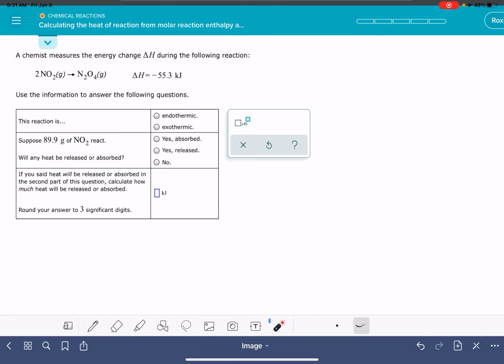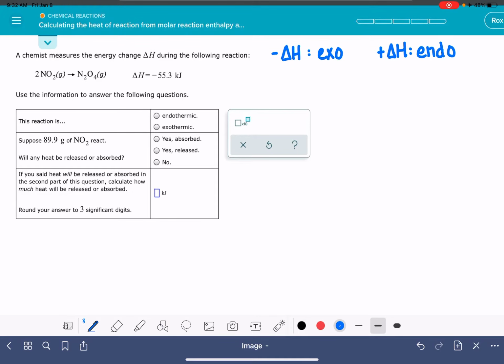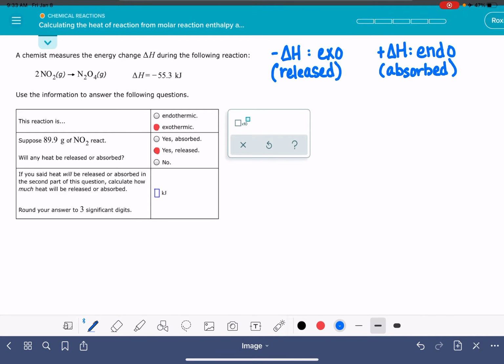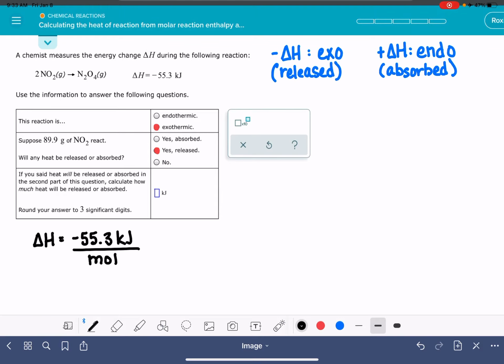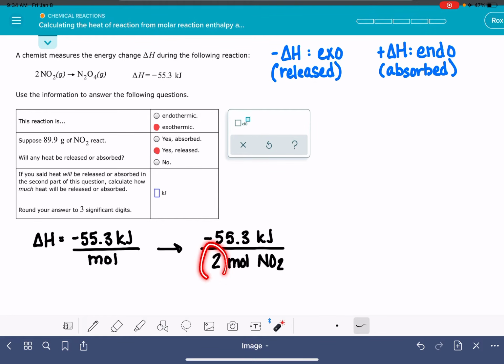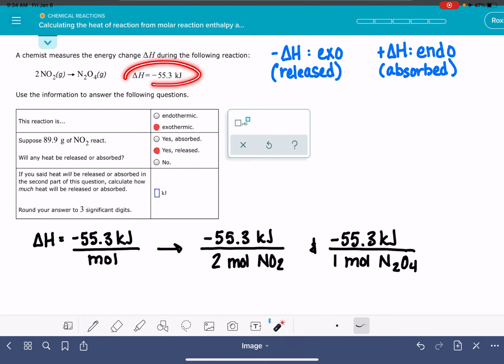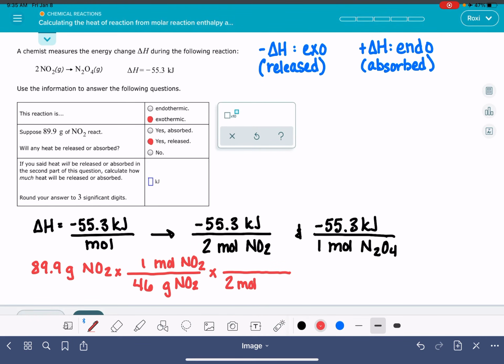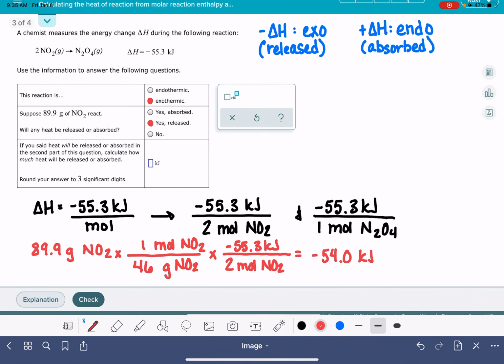ALEKS: Calculating the heat of reaction from molar reaction enthalpy and mass of a reactant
Instructions on how to calculate the heat of a reaction from the mass of a reactant and the value of enthalpy